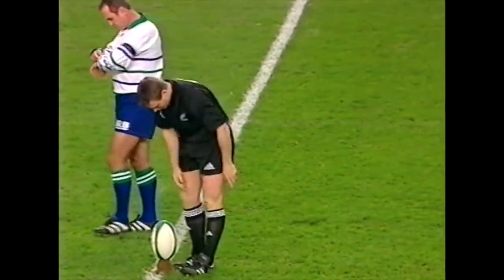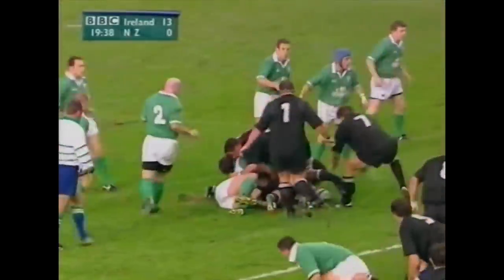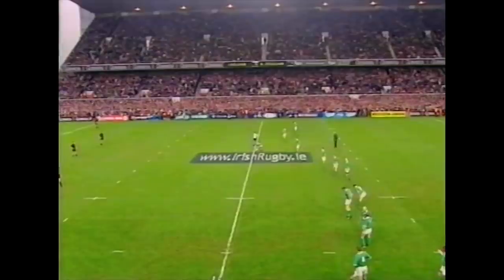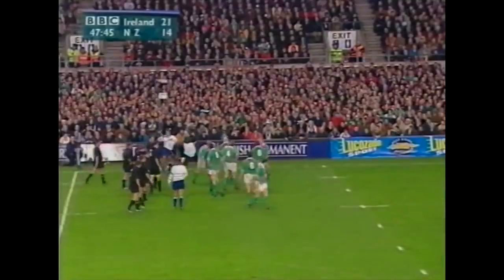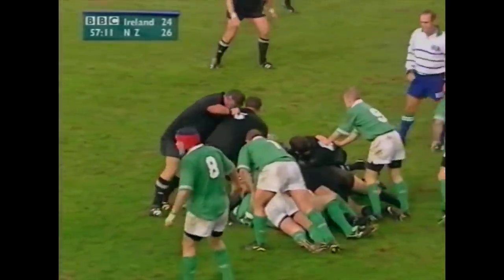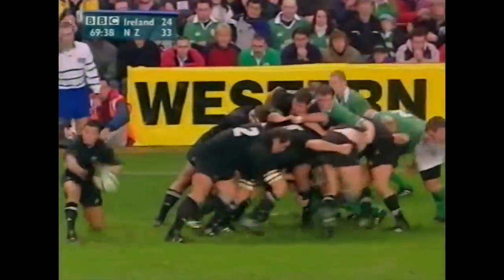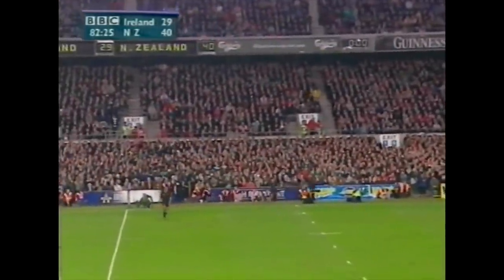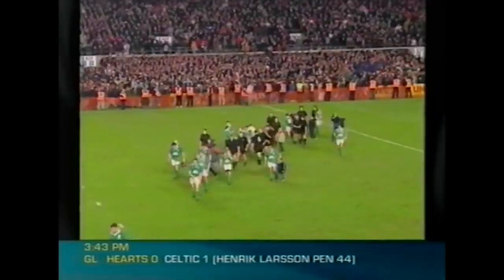Richie McCaw's All Blacks Debut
Richie McCaw's All Blacks Debut (20 years old)
Ireland vs New Zealand. 17th November 2001. Lansdowne Road, Dublin.
40 - 29